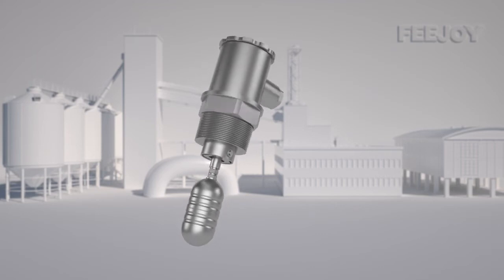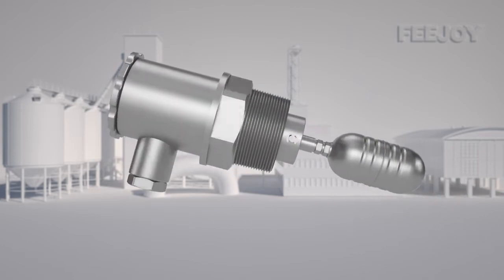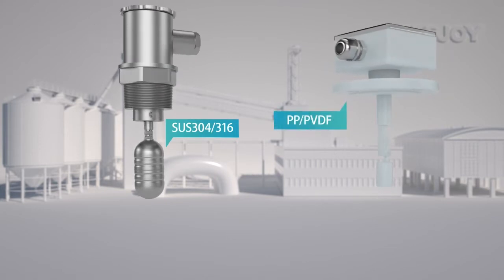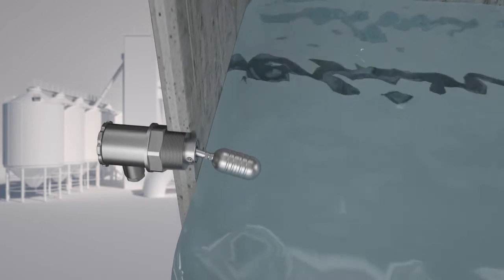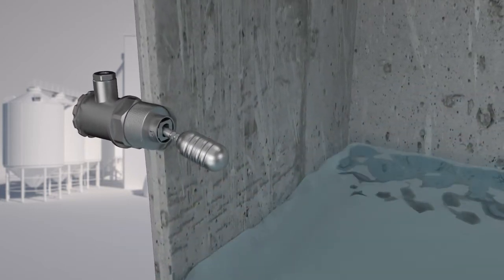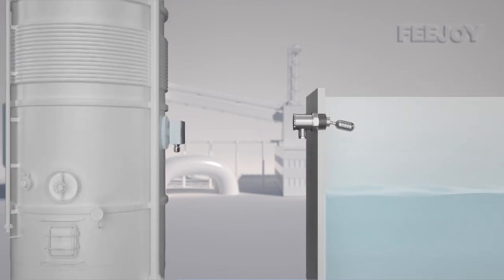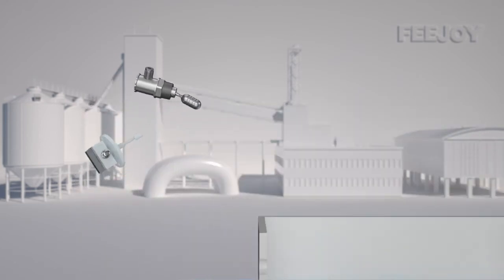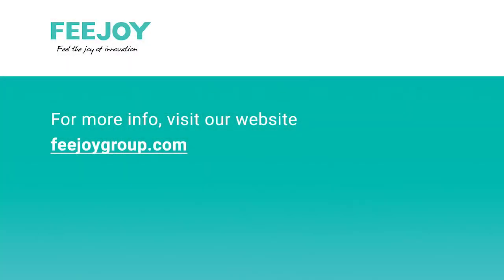The side mounted float level switch working principle - Feejoy technology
The side-mounted float level switch uses buoyancy to control the liquid level. It is usually divided into two parts: a junction box and a float. A permanent magnet is installed on the arm end of the floating ball link and a corresponding switch device is provided in the junction box. In order to adapt to different working conditions, the side-mounted float level switch can use different materials. For example, the explosion-proof type adopts SUS304/ 316 metal anti-corrosion type adopts PP/PVDF plastic material, etc.

When the fluid level of the medium is lower than the preset level, the float ball is in a low position, and the arm end magnet is in a high position, which is affected by the magnetic force. The switch in the junction box maintains the N contact and when the liquid level is higher than a certain position, the float is affected by buoyancy.
In turn, the switch in the junction box can be switched to NC contact only by flipping the position of the wiring port on the lower side of the floating ball.
You can freely switch its initial state to achieve different control schemes. Side-mounted float level switches are installed and used.

Chapters:
0:00 Introduction
0:16 Working principle
00:31  What you’ll need to focus on